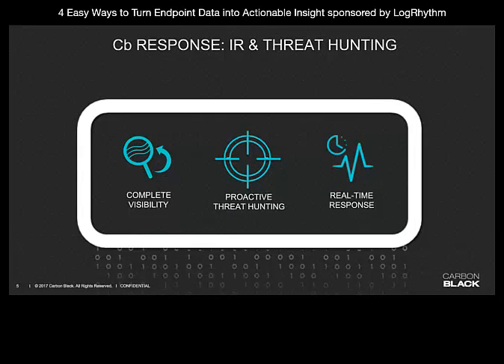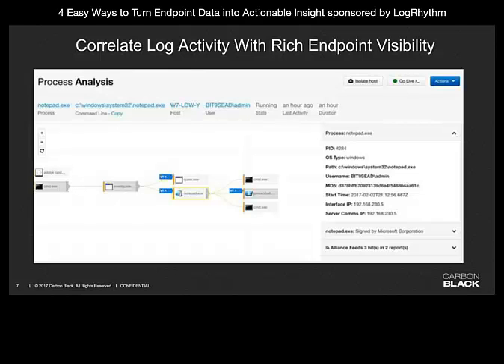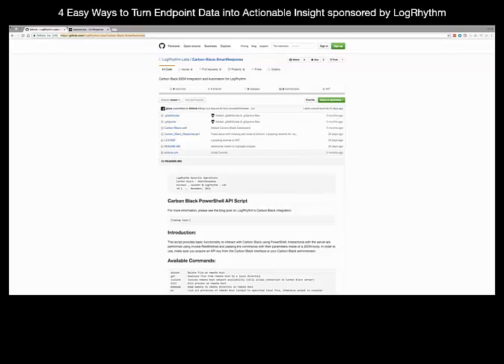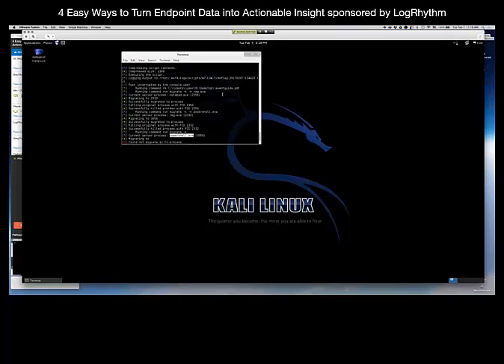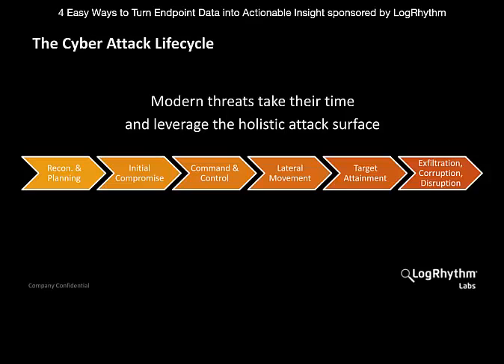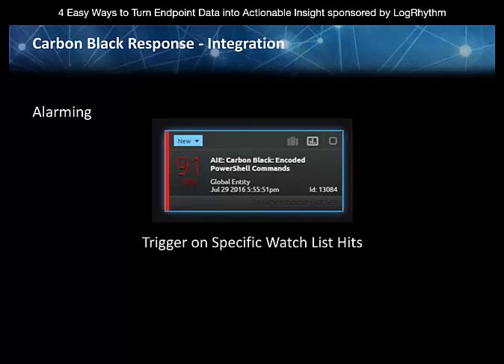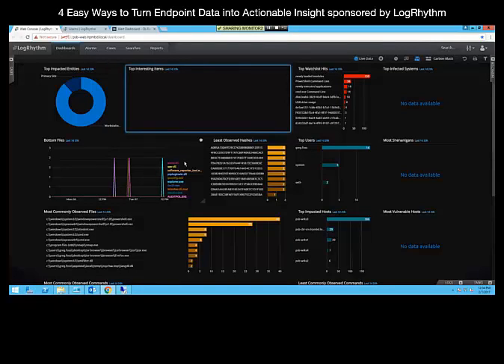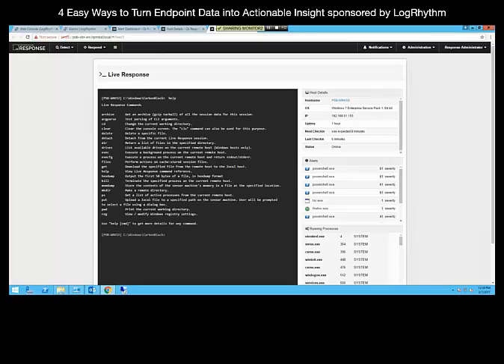4 Easy Ways to Turn Endpoint Data into Actionable Insight Webcast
Despite mounting operational challenges, there are ways to organize and correlate data so you can simplify the threat hunting process and free up critical resources. This webinar will show you how to use insights from endpoint data to protect your organization from advanced attacks.

In this on-demand webcast Greg Foss, security architect at LogRhythm, and Chris Berninger, senior systems engineer at Carbon Black, discuss how to proactively search for and detect threats in your network.